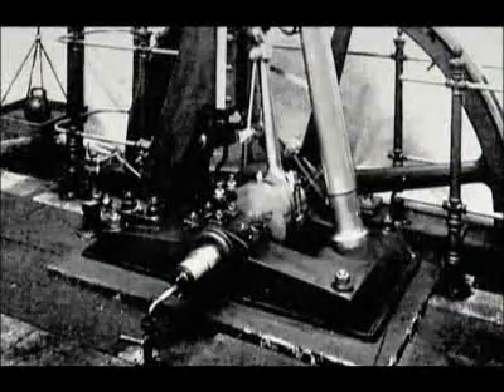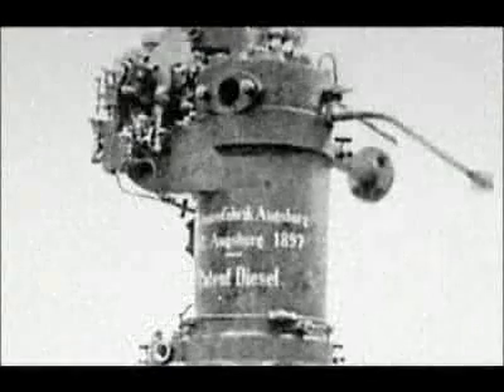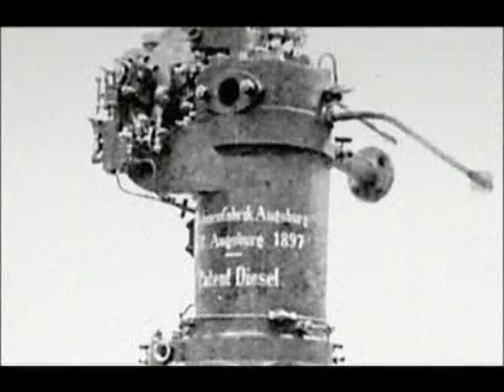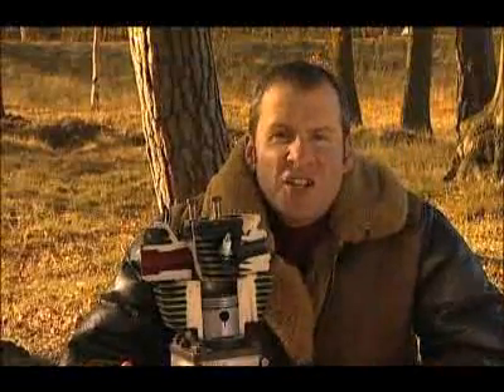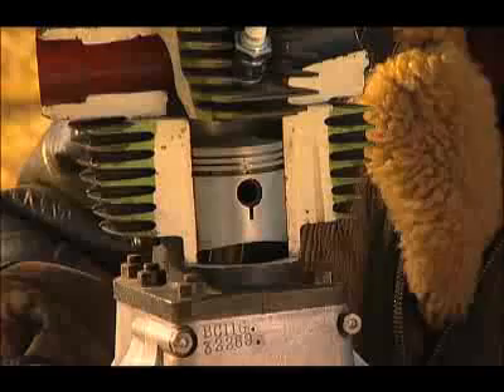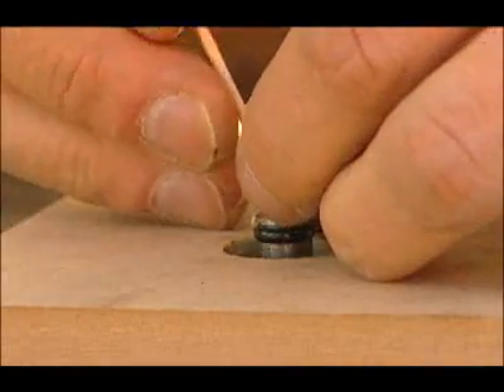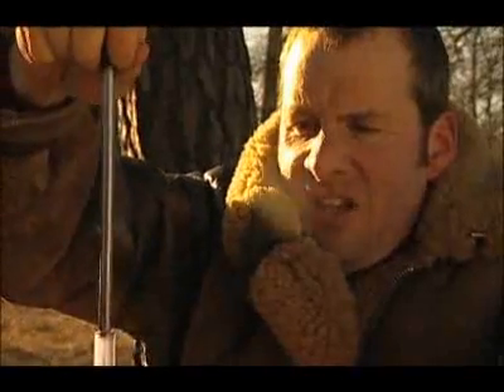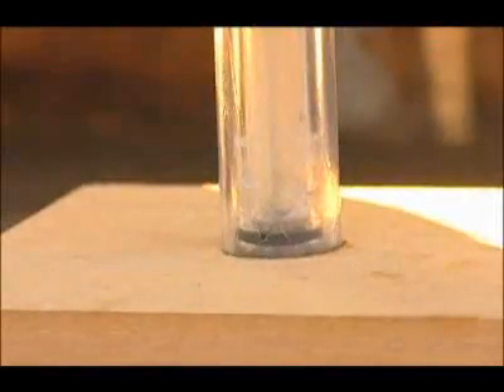Massive Engines- Origin of the Diesel Engine-.flv